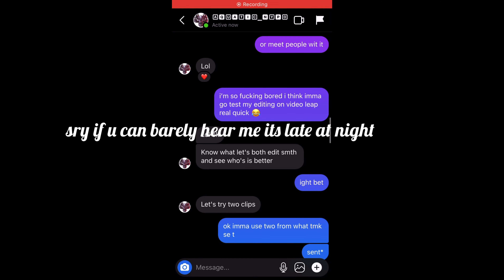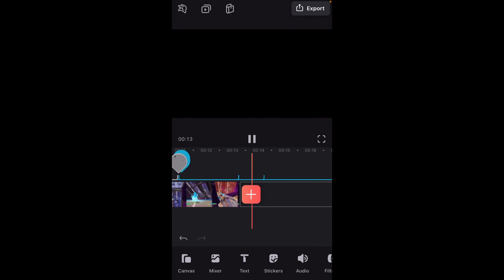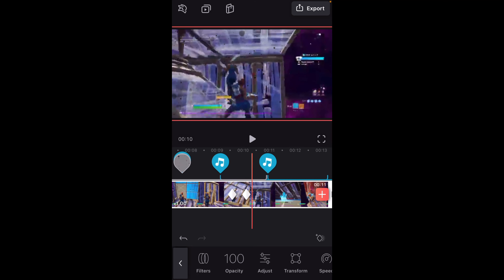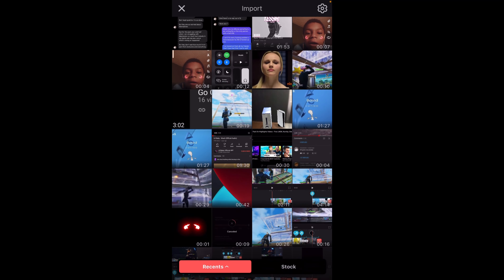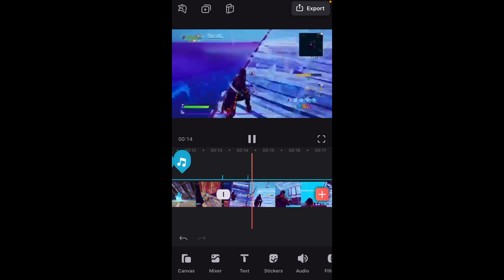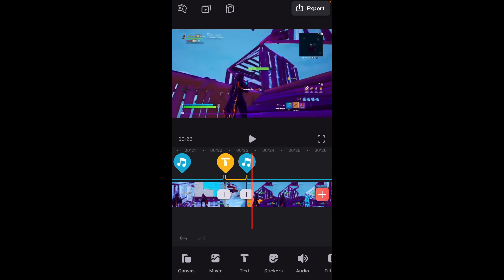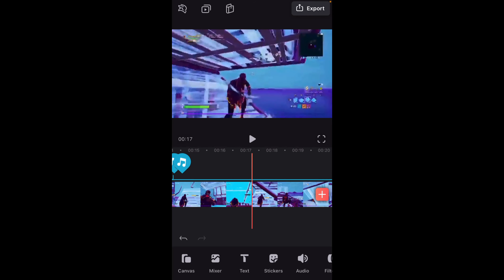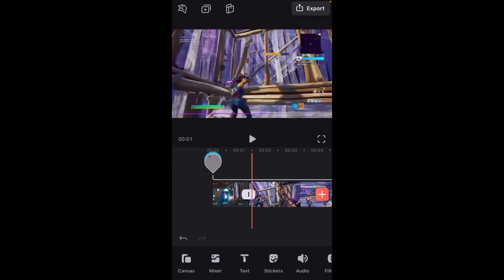Edit competition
lemme know who you think won